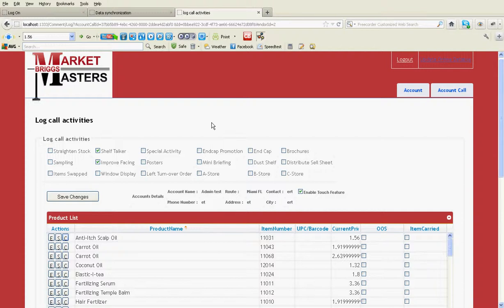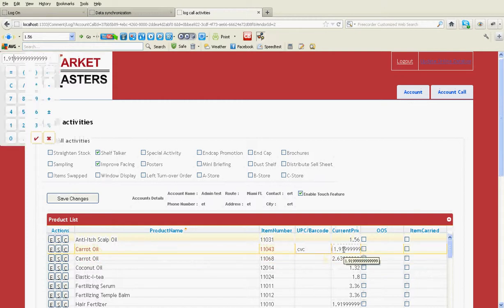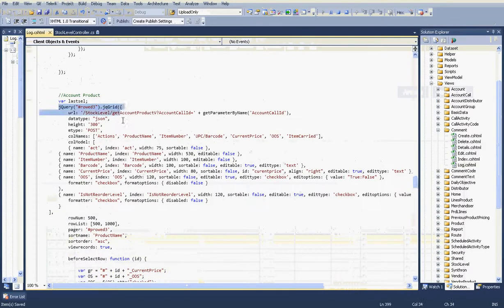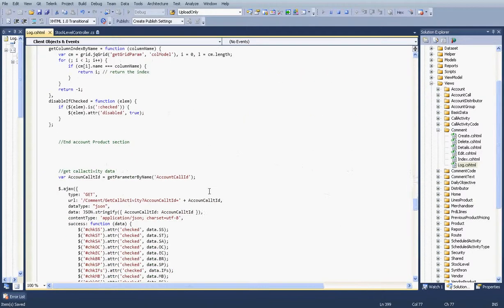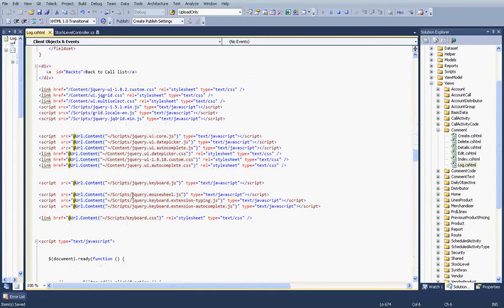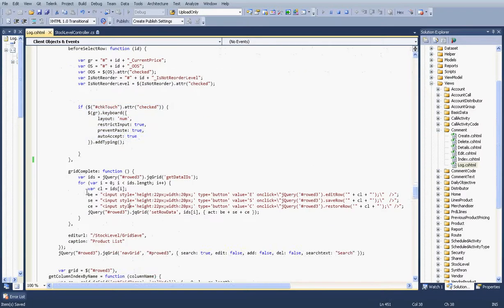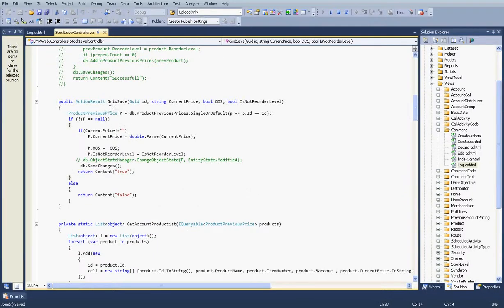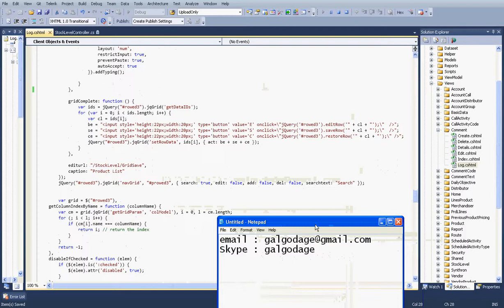jqgrid edit option with touch feature keyboard facility part 4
jqgrid edit option with touch feature keyboard facility